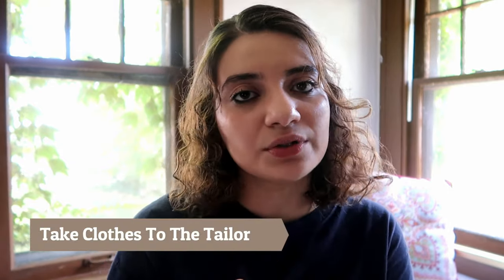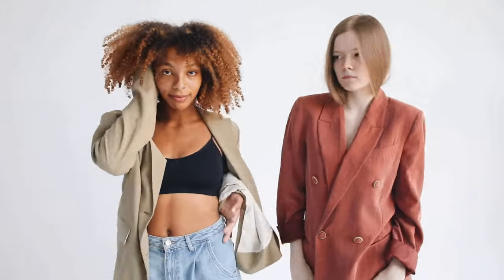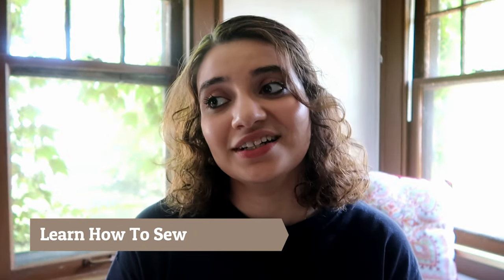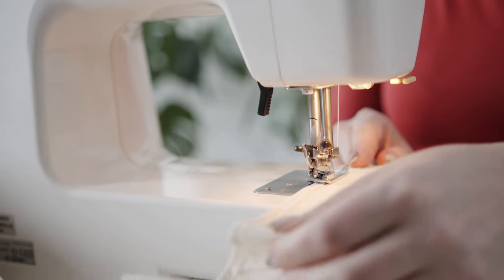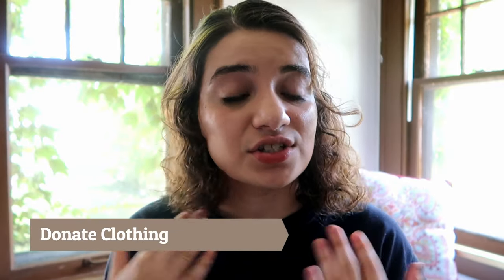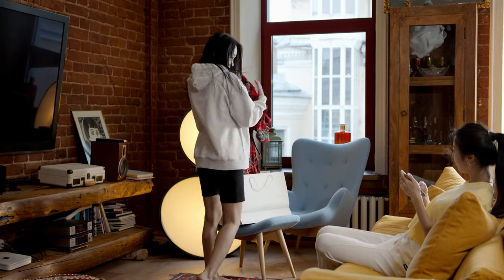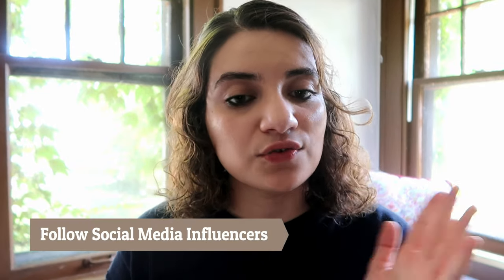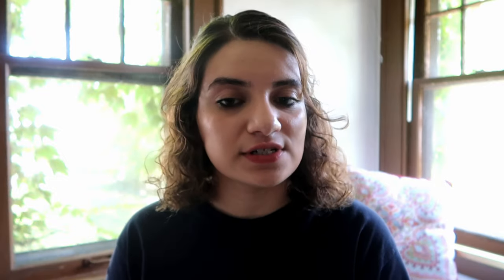10 EASY TIPS TO CREATE A SUSTAINABLE WARDROBE ON A COLLEGE BUDGET 🤑👚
In today's video, I give you TEN EASY ways to create a sustainable wardrobe. Love u, earthlings!

Just Irenic aimed at being a platform which provides a space for open discussion on conscious consumerism. Research is based on social justice issues which include topics relating to sustainable fashion, environmentalism, and fair trade.